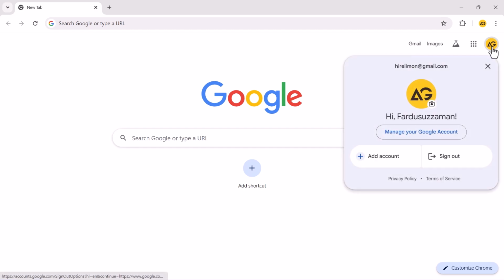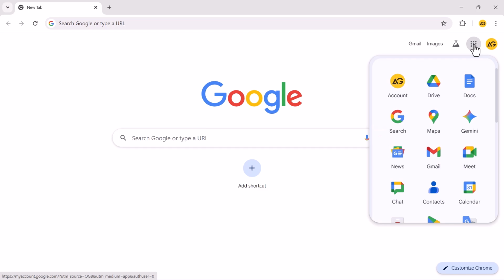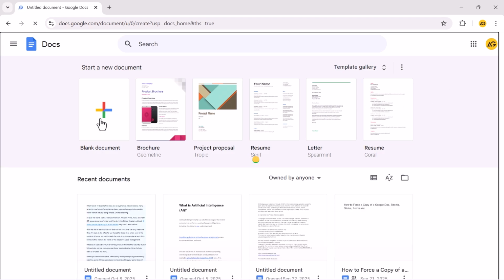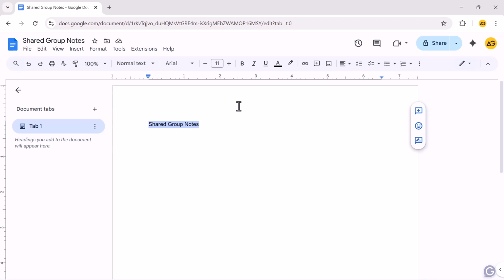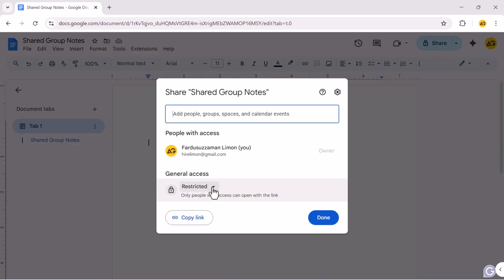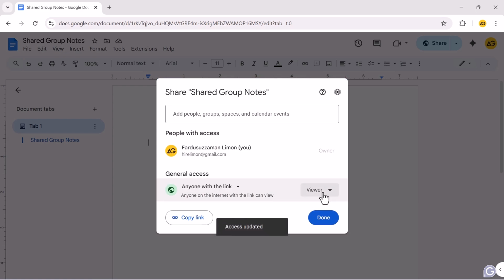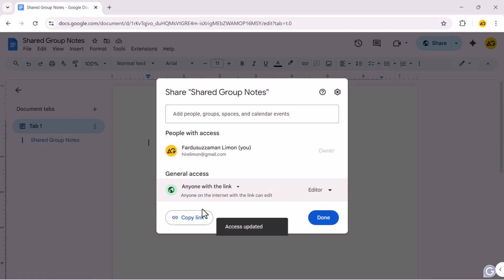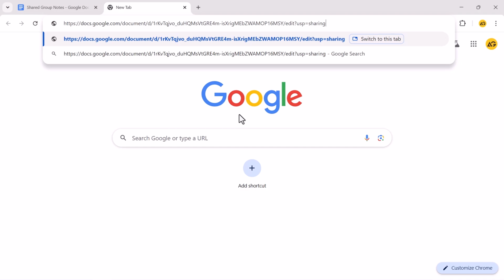How to Create and Share a Google Doc in 2026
How to Create and Share a Google Doc in 2025

In this step-by-step Google Docs tutorial, you’ll learn how to create and share a Google Doc in 2025 easily. Whether you’re working on a school project, business report, or team collaboration, Google Docs makes online document creation and sharing simple and efficient. To create a Google Doc, go to Google Drive, click on “New,” and select “Google Docs.” Once your document opens, you can start typing, formatting text, and adding images or tables as needed.

After creating your document, you can share your Google Doc with others for real-time editing or viewing. You can set permissions like Viewer, Commenter, or Editor depending on the level of access you want to grant. This makes Google Docs collaboration easy, allowing multiple people to edit the same document simultaneously without losing track of changes.

If you’re wondering how to send a Google Doc link or how to share files using Google Docs, simply copy the document link after setting the desired permissions and share it via email or chat. This Google Docs guide is perfect for beginners who want to understand how to use Google Docs for creating and sharing documents online. Mastering these steps will help you create and share a Google Doc 2025 efficiently and make teamwork smoother than ever.